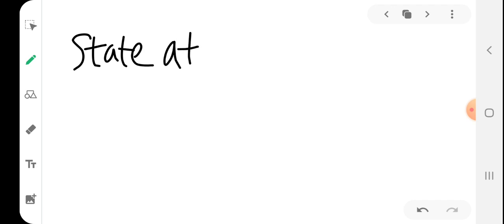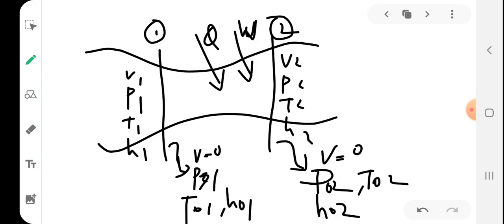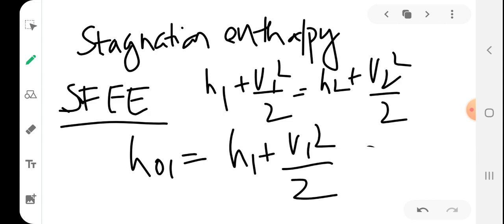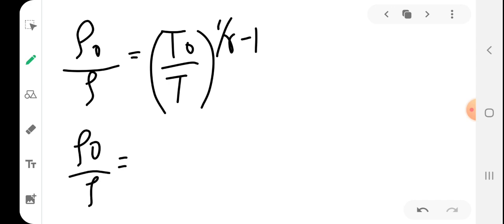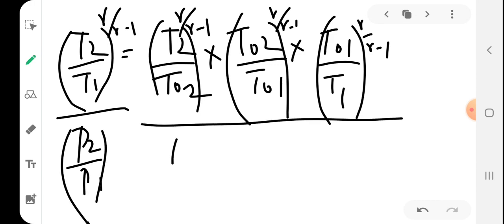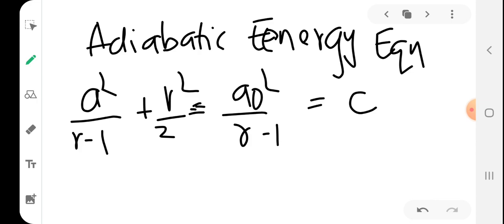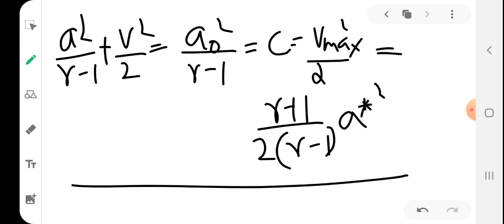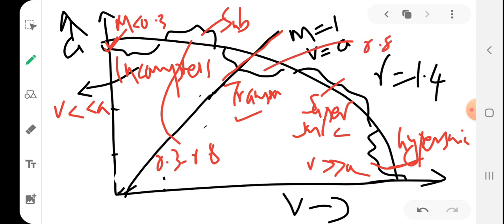ME 409 CFF Module 1 Part 5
Stagnation state - entropy relations-function-adiabatic energy equation-representation of various flow regimes on steady flow adiabatic ellipse.